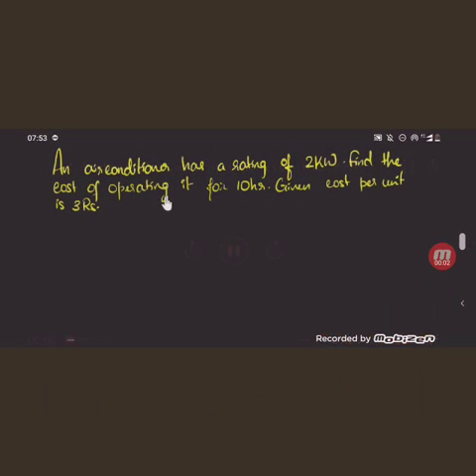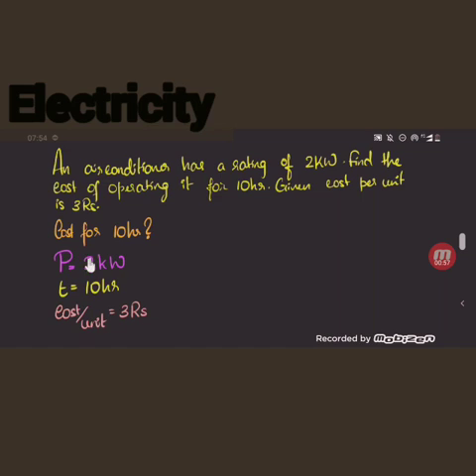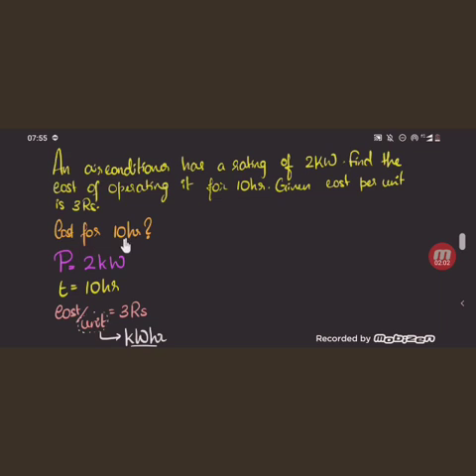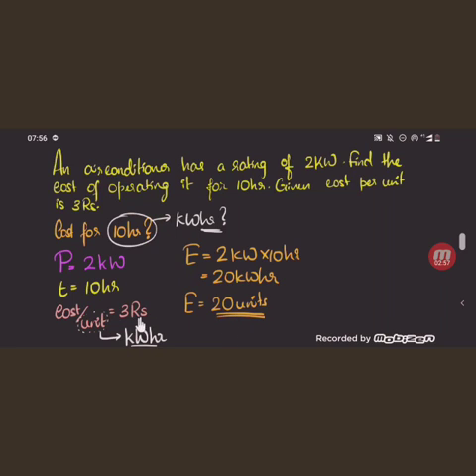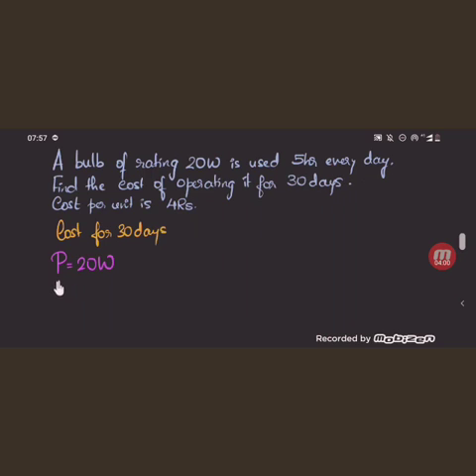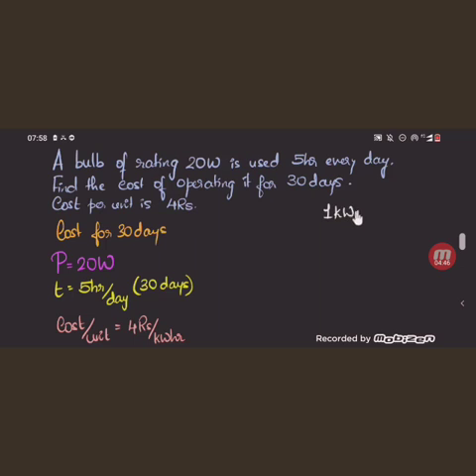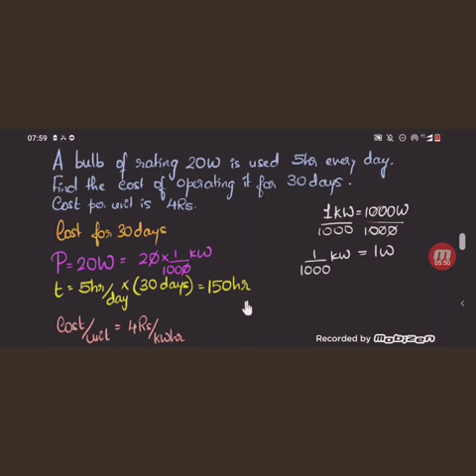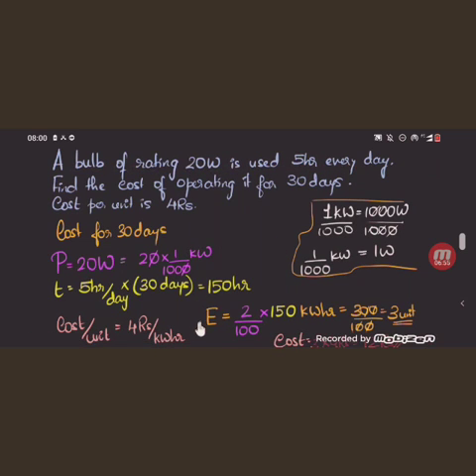Physics CBSE 10th. Chapter- electricity. How to solve Numerical based on power.